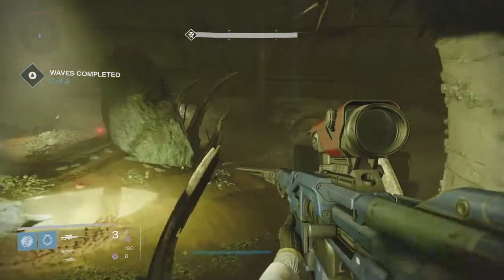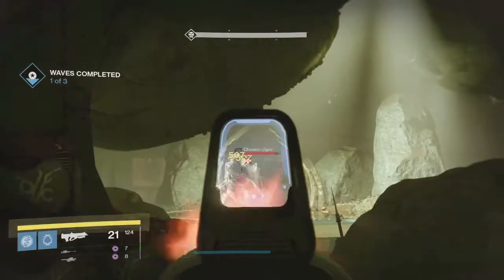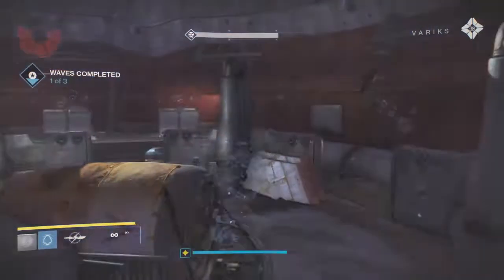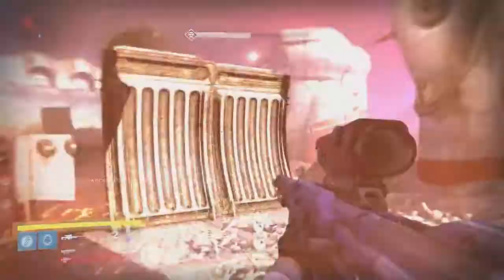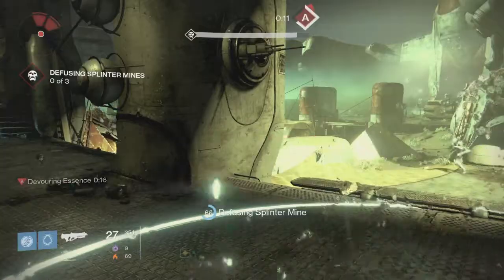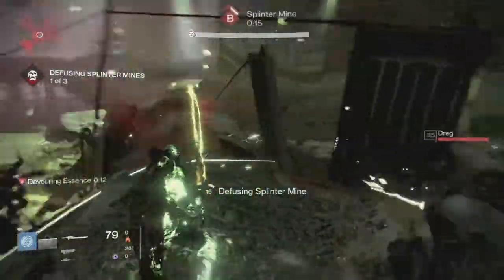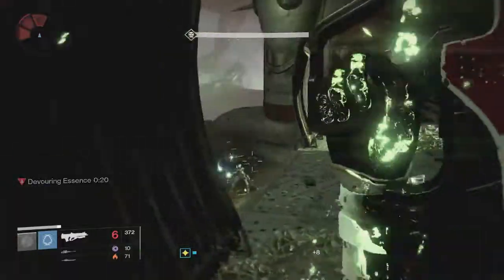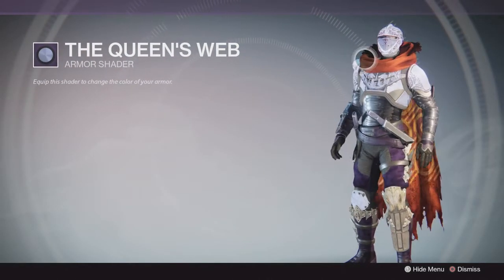Destiny - Skolas Solo Walkthrough Guide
Destiny Prison of Elders. I show you how to solo Skola's Revenge and Skolas himself. This is for Destiny Year 2 players and Year 1 players that have never done Skolas or Prison of Elders Year 1 before.